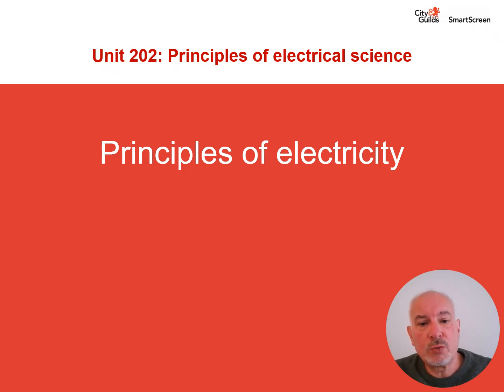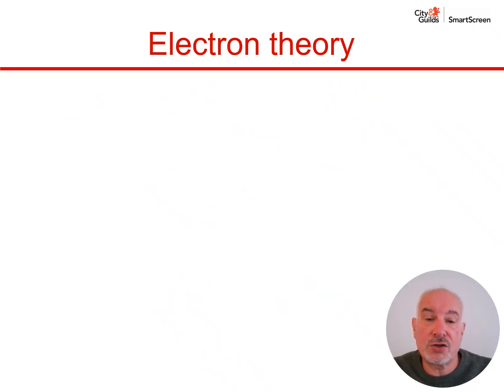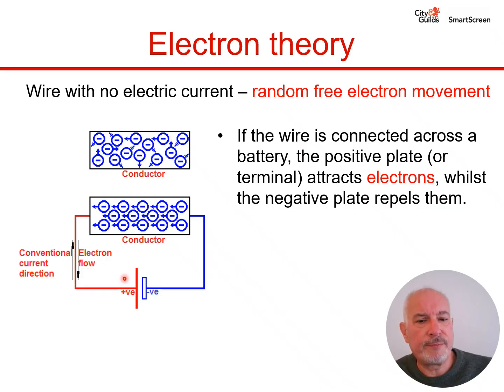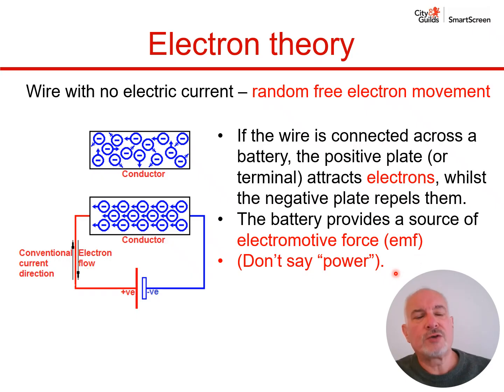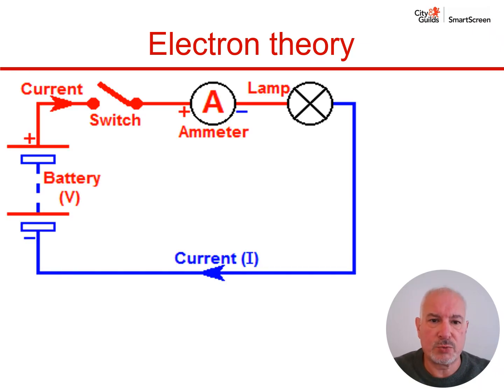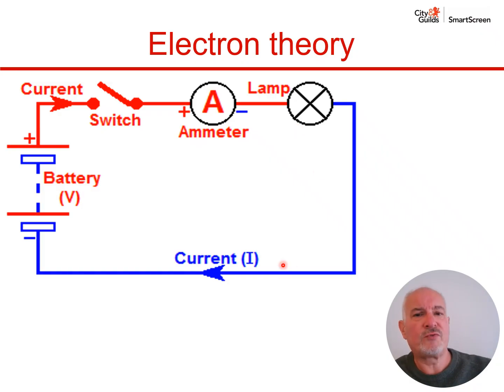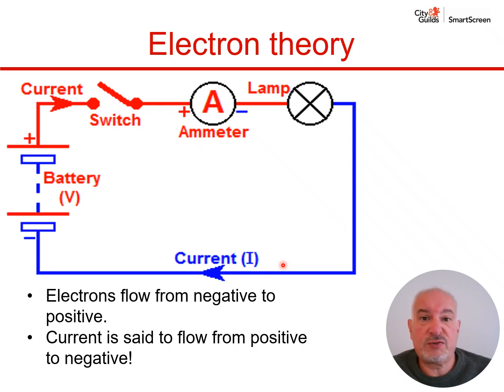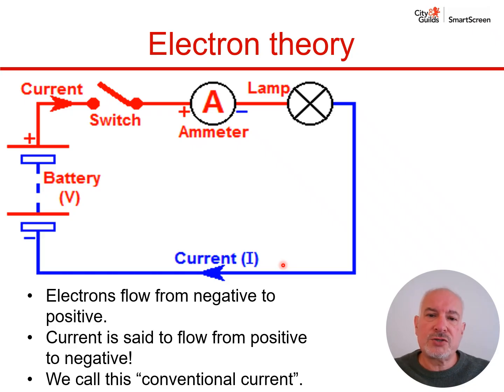Level 2 Electrical Installation (2365-02) – Unit 202: Principles of Electricity | Part 2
This video forms part of the Level 2 Electrical Installation qualification (City & Guilds 2365-02) and covers Unit 202: Principles of Electricity.

It is Part 2 of 4 and builds on the fundamental scientific principles introduced in Part 1.

Understanding electric charge and current flow is essential before progressing into circuit calculations, Ohm’s Law, and electrical installation work.

This video covers:

Electric charge

Coulombs (Q)

Current flow fundamentals

Direction of conventional current

Delivered in a structured classroom format to support learners studying the City & Guilds 2365 qualification.